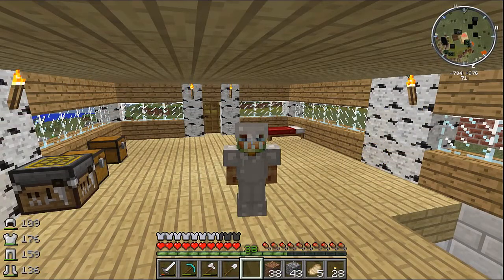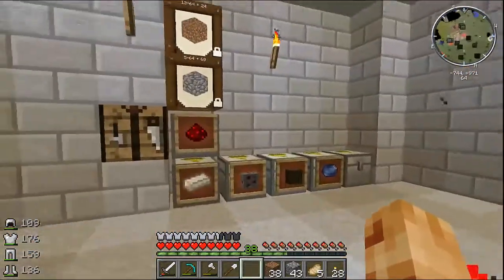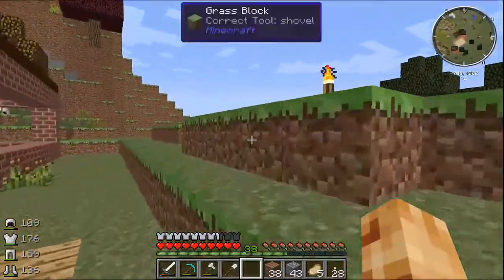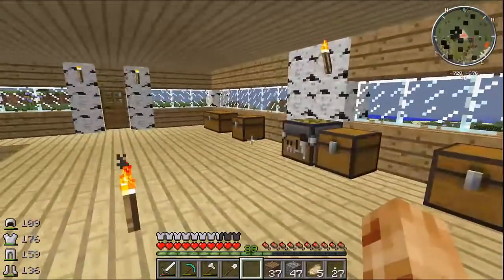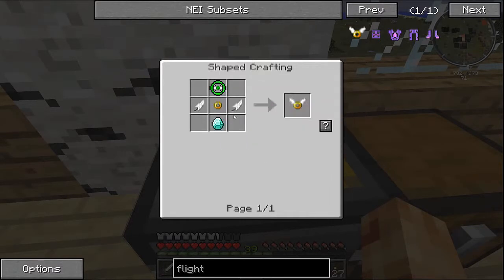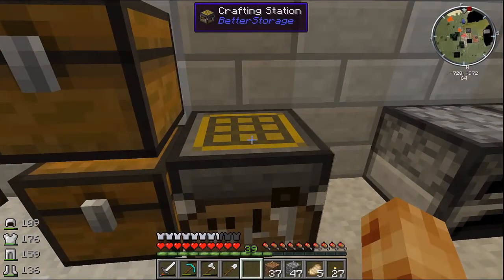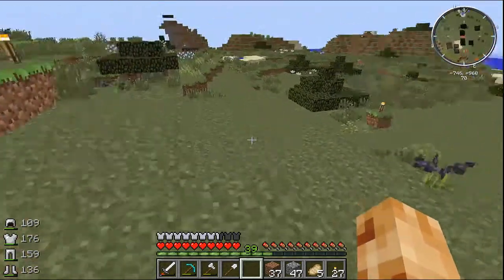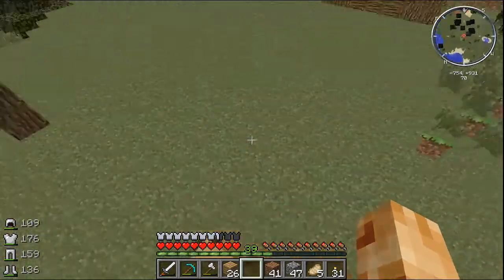Dino Plays Modded Minecraft E012 Building the Barn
In Episode 12 we go over my strategy for hardware/capability to acquire, and then we get started building our barn. Hope you enjoy!

Connect with Dino:
Check the About page for additional means